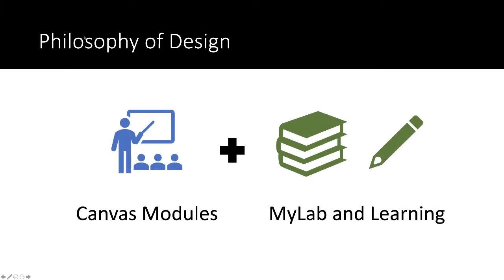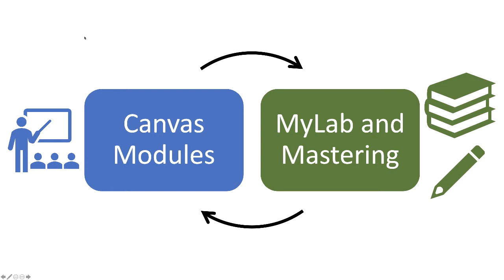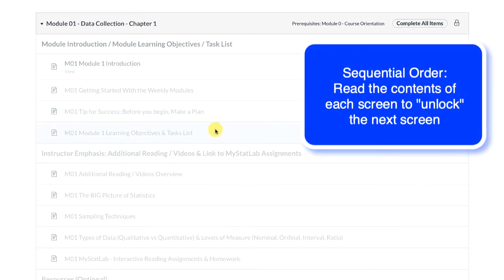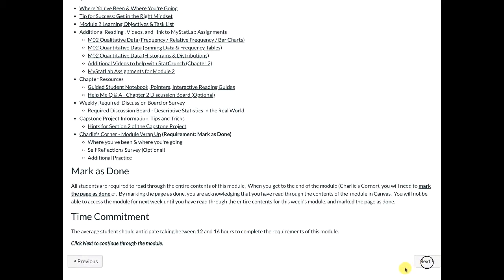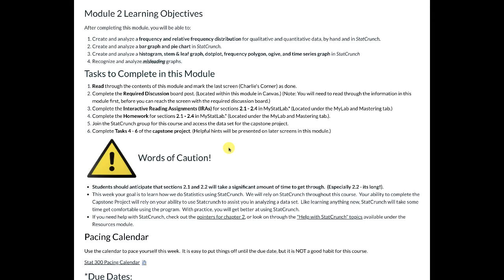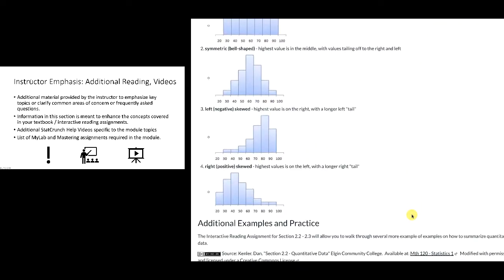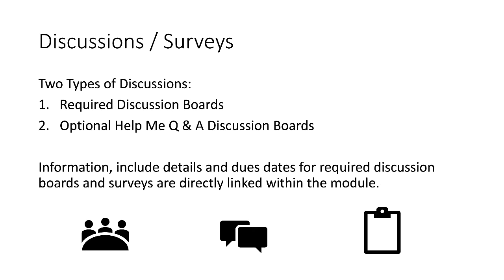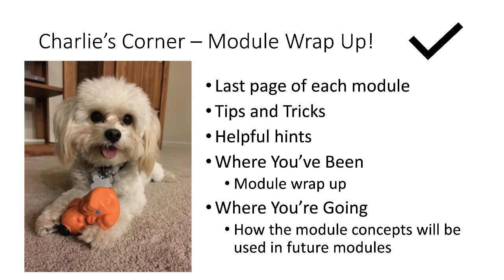Overview of Canvas Modules (Stat 300)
In this video, you can review the philosophy of designed that was used to create the Stat 300 Canvas course. This video covers how each module is structured. This video is predominately meant for student in the fully online section of Stat 300 - Introduction to Probability and Statistics.